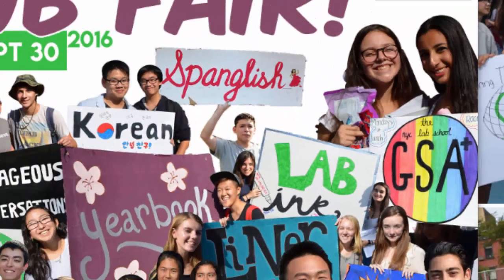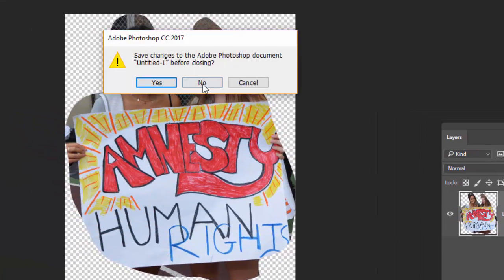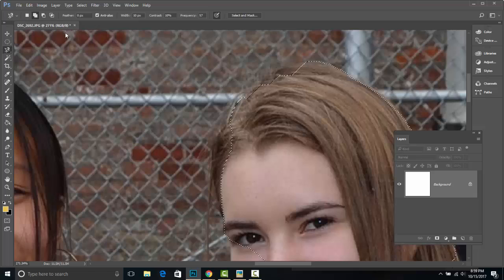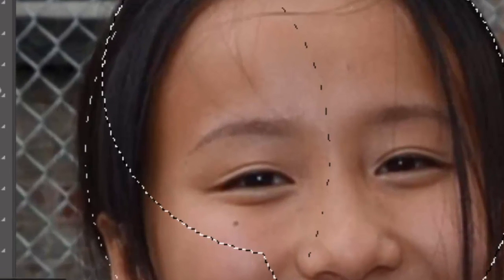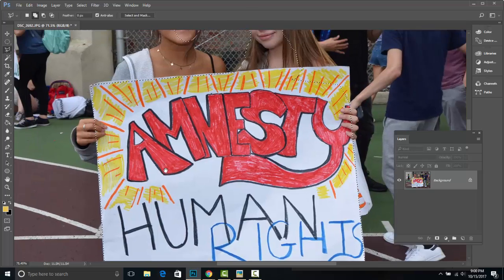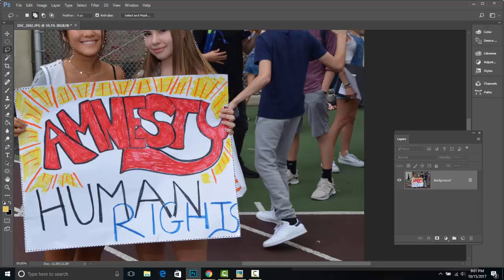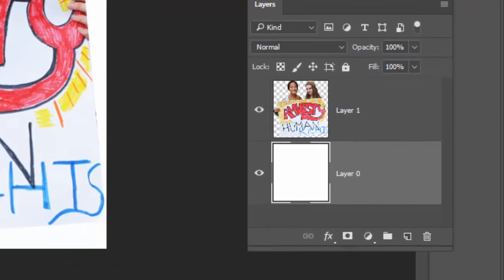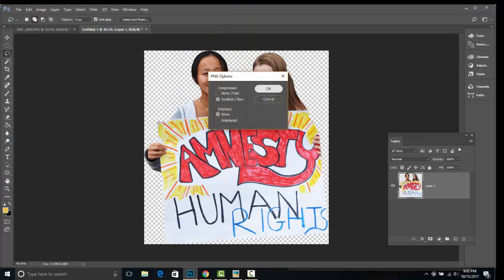Club Fair PNGs and curves